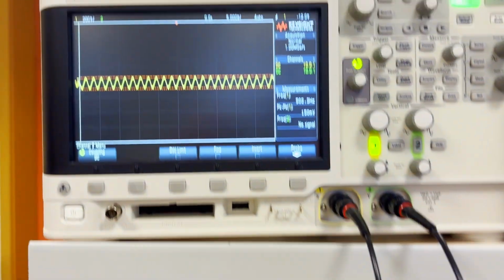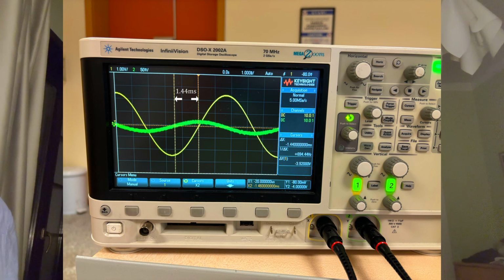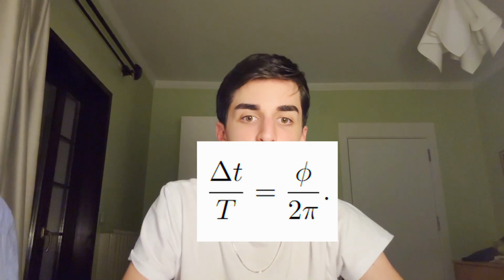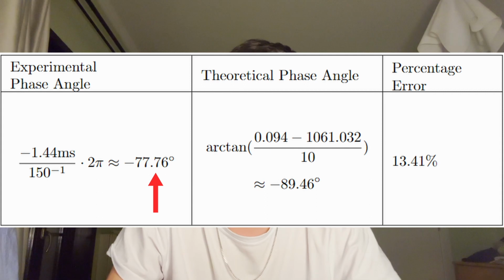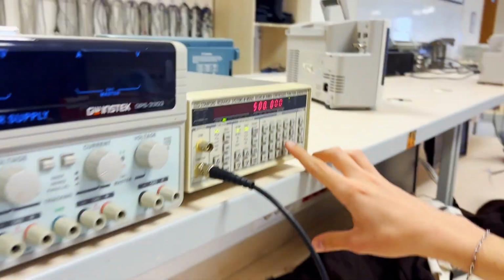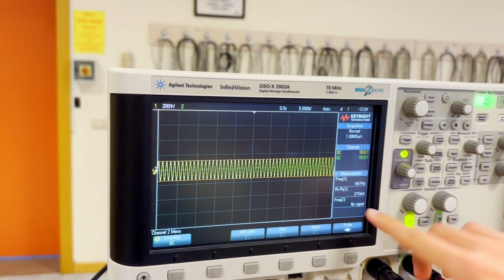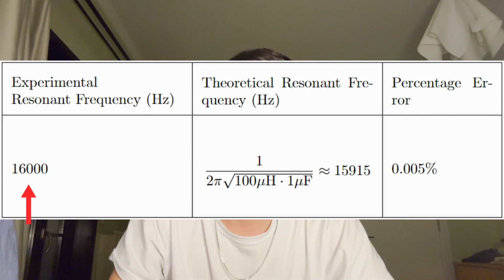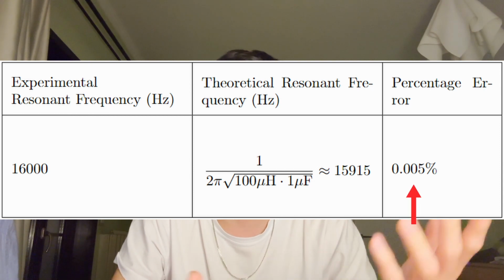PHYS 102 Lab Project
Bilkent PHYS 102 Lab Project